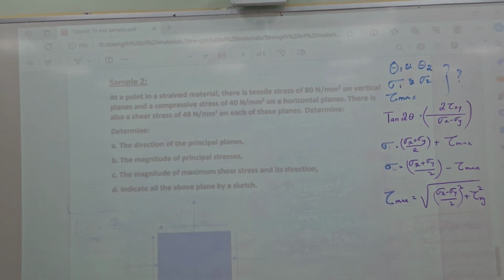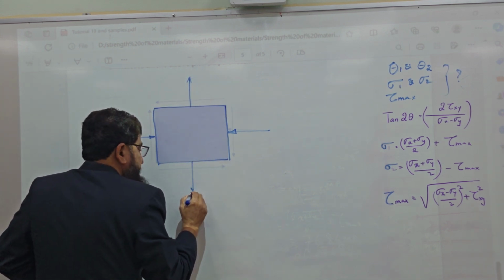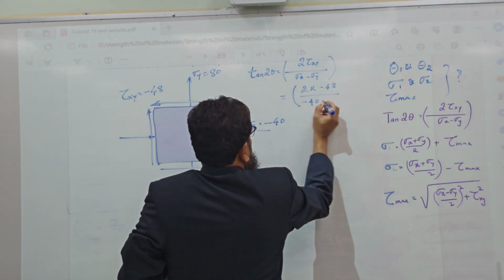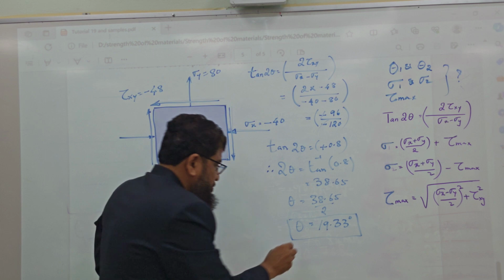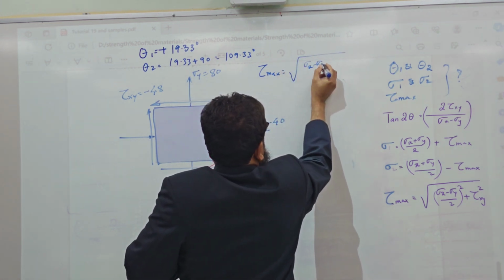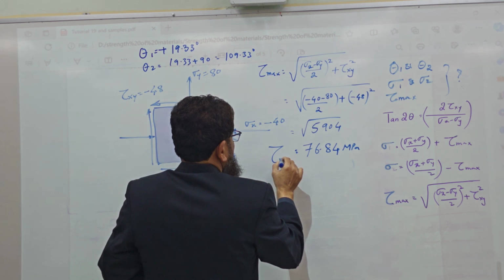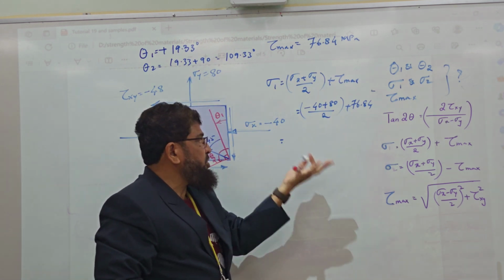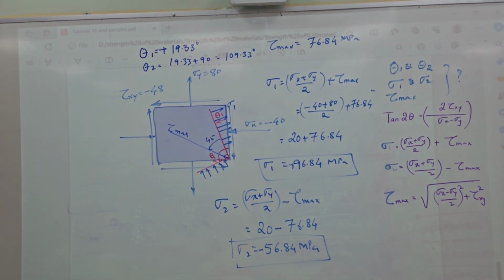sample 2 compound stresses